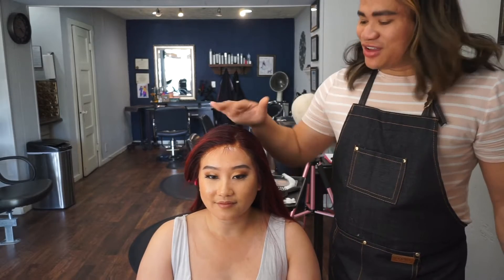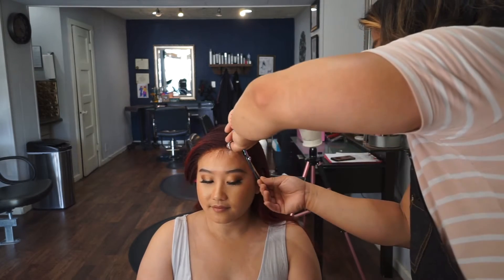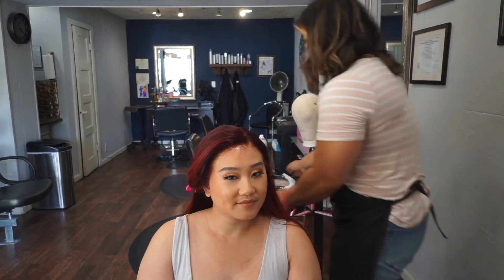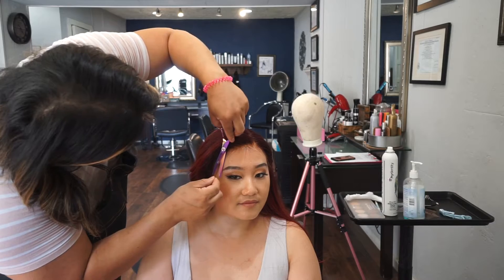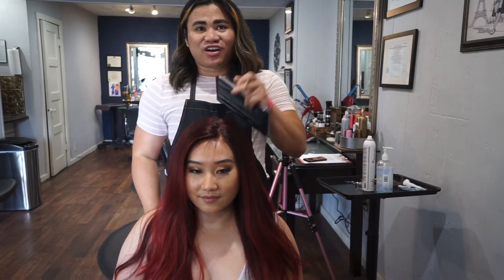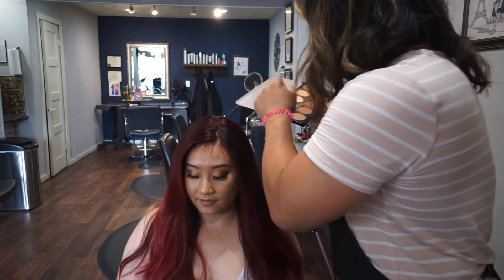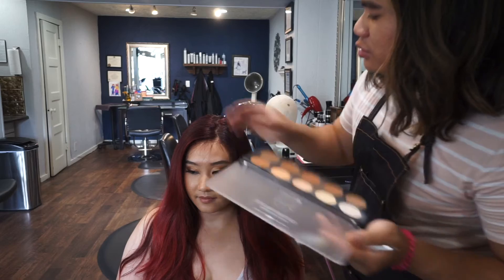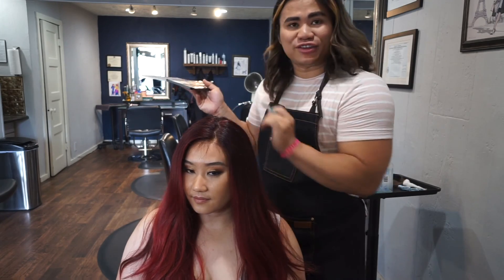Cutting baby hairs + using makeup for part line/hairline to create a natural finish